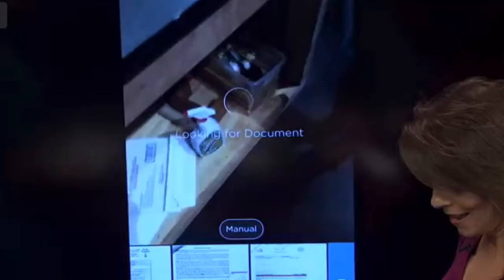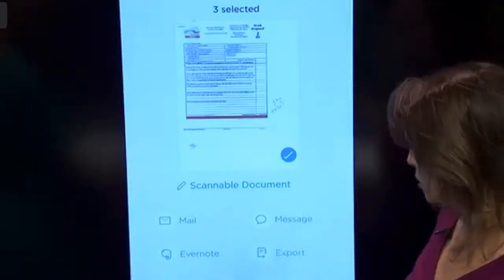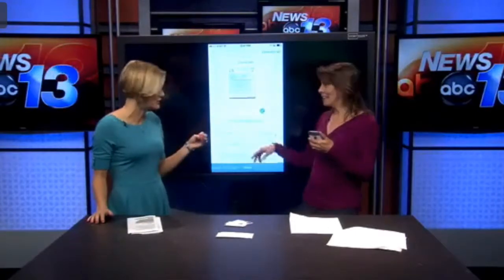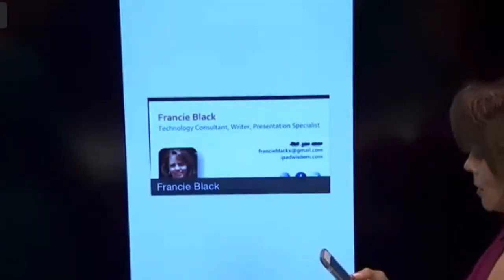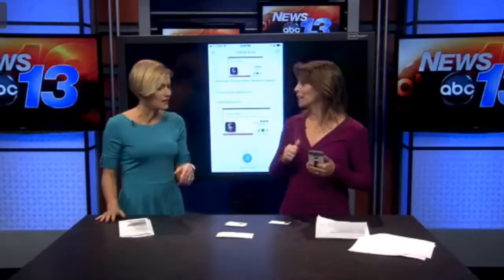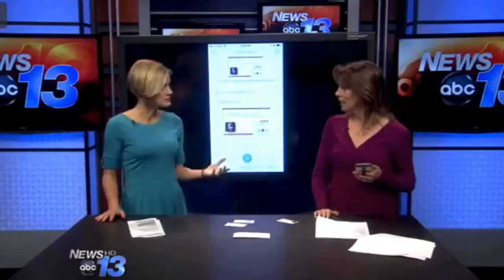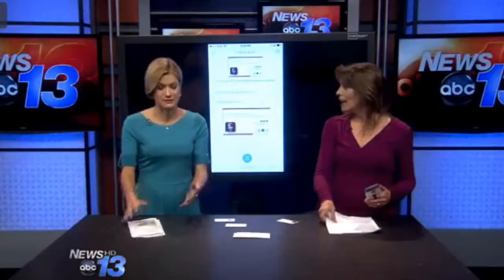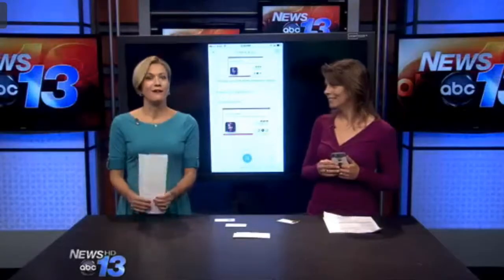How To Scan Your Documents to a PDF using your smartphone. Scannable Review & Demo on ABC News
Evernote Scannable - review & demo on ABC News.  With Evernote's new app, Scannable, you can scan documents of any size - business cards, recipes, contracts, permission slips, receipts, etc.  The automated adjustments/correction features make it a breeze.